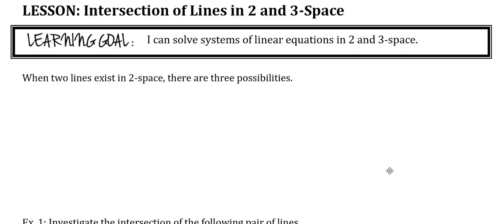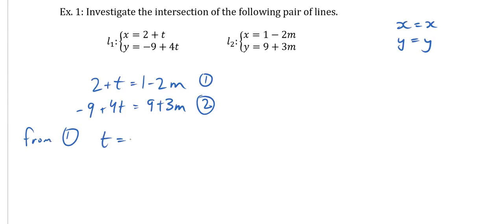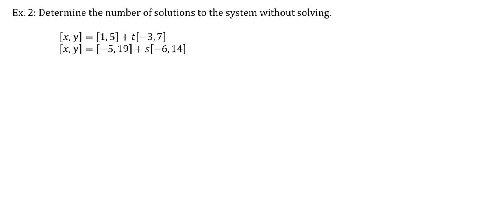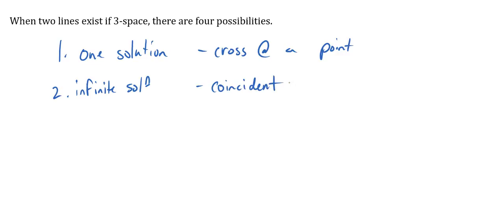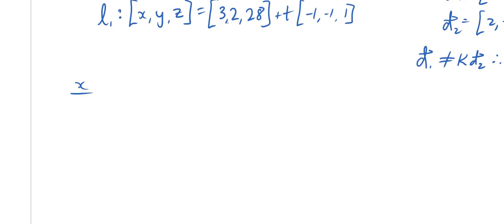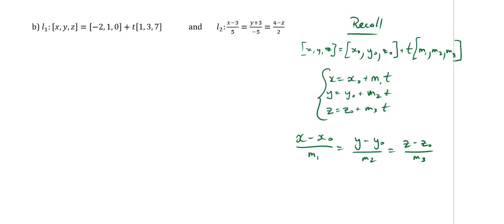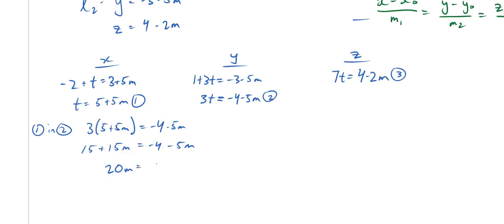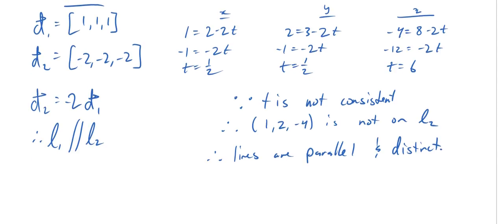Intersection of Lines in 3 Space